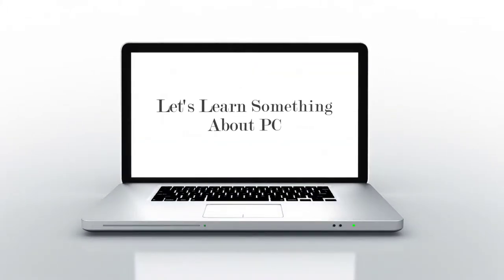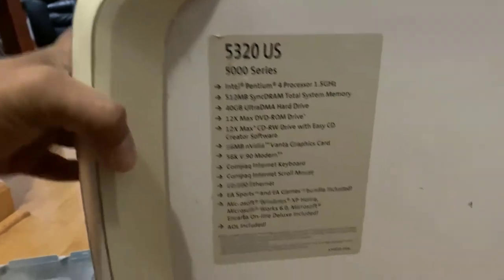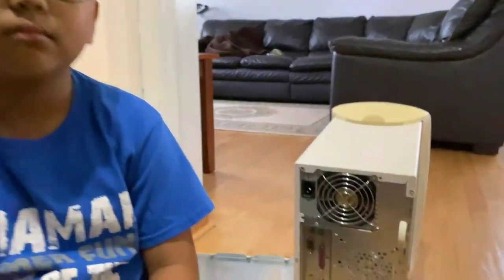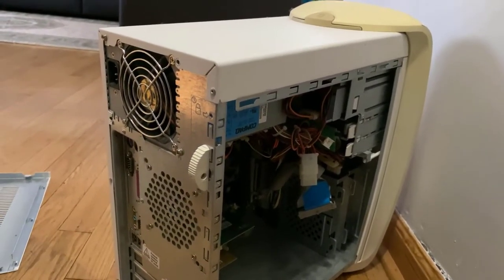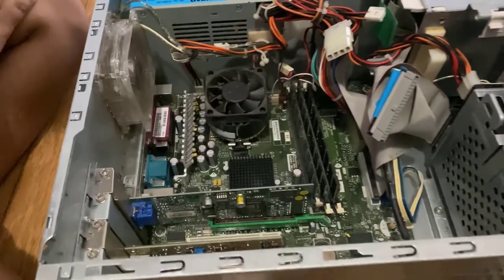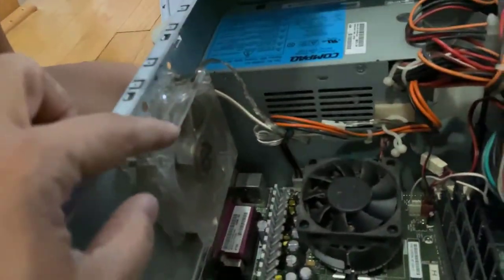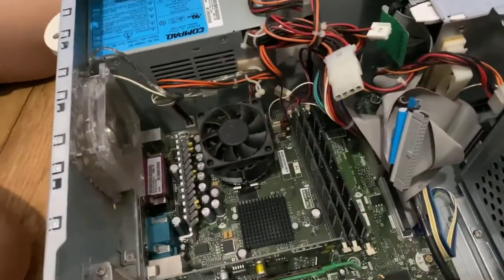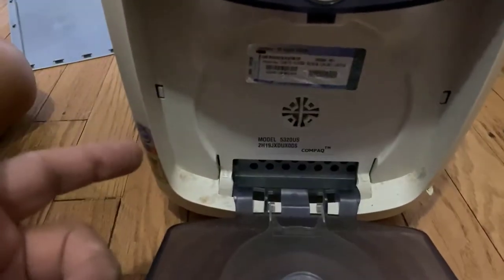Let's Learn About PC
Not claiming to be an expert on any of these. Simply explaining to a kid what's a PC and how we used to use it.